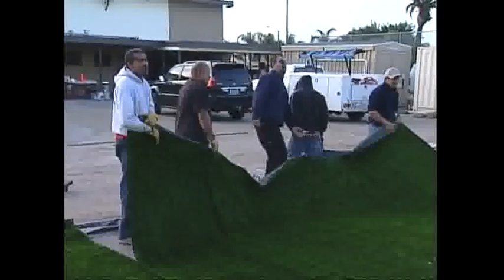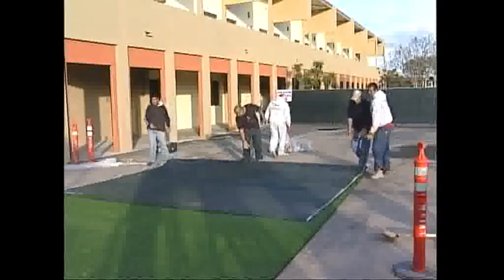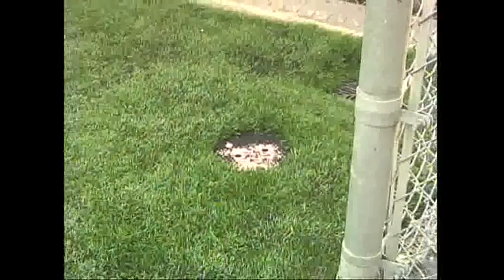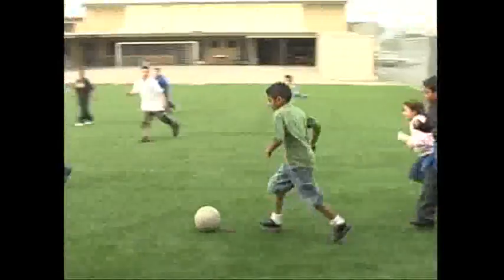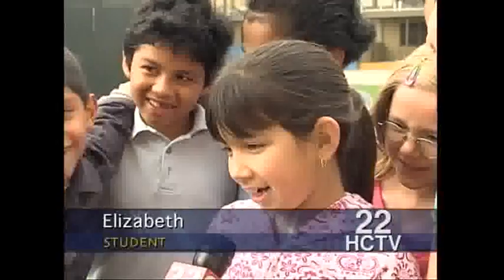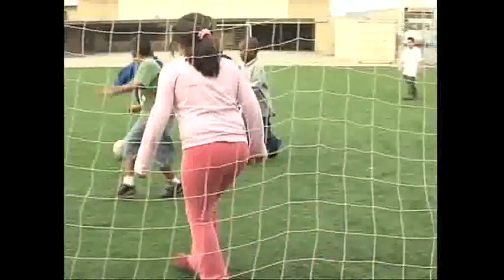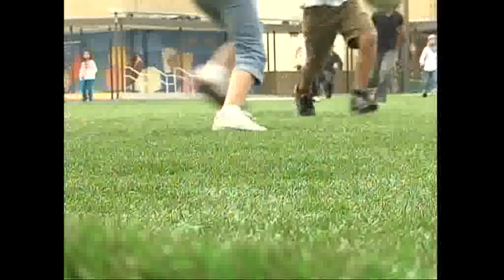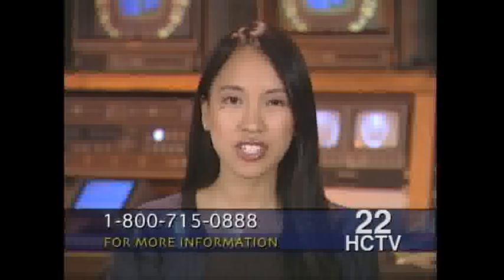TTA School Installation